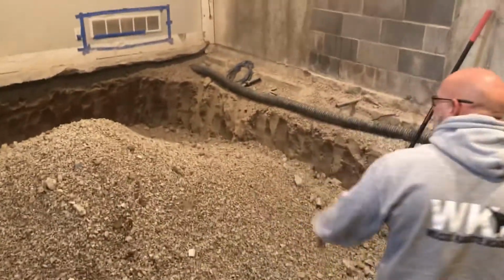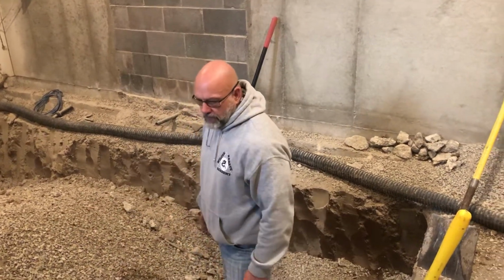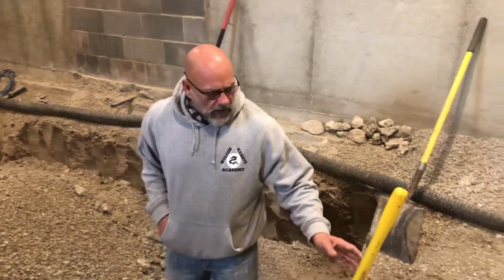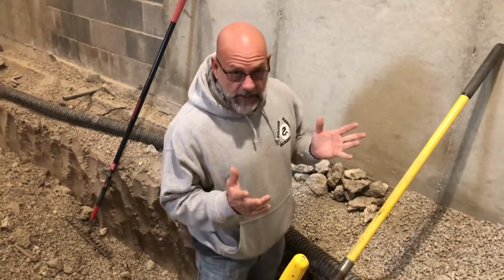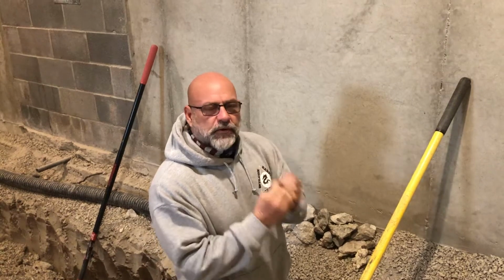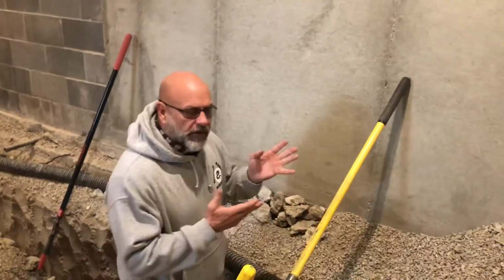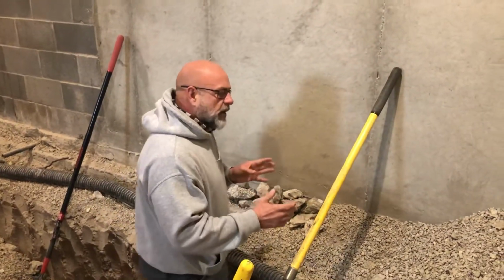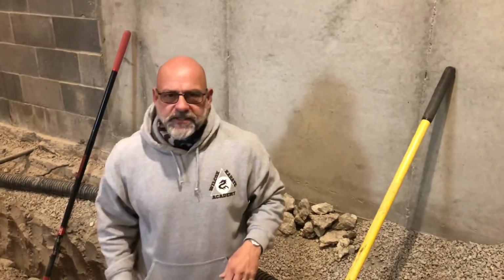King Piers Foundation Repair in Hallbrook